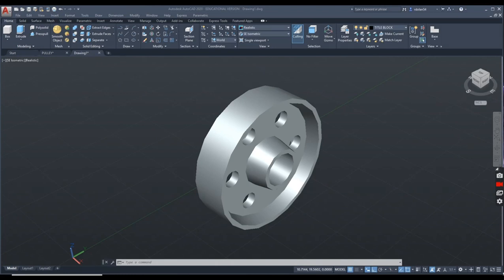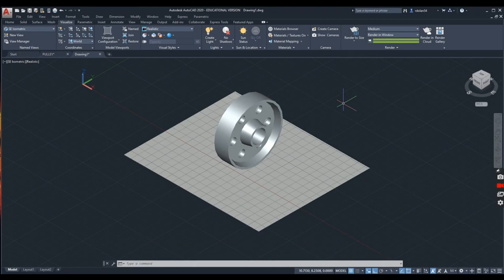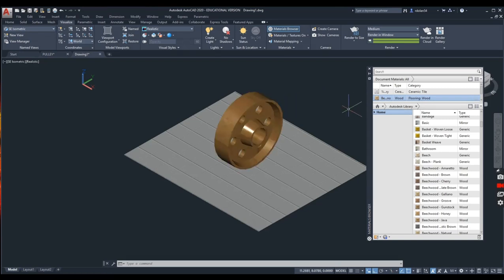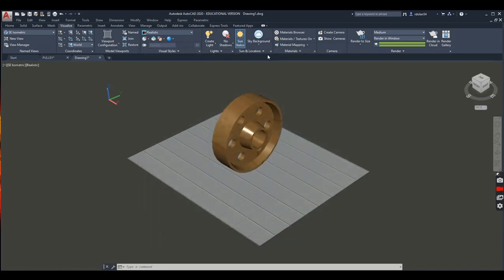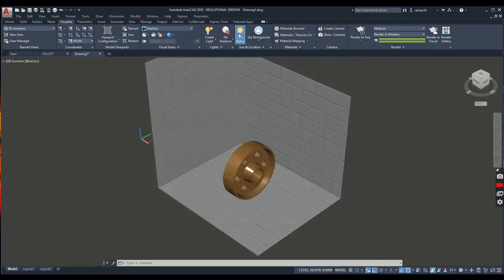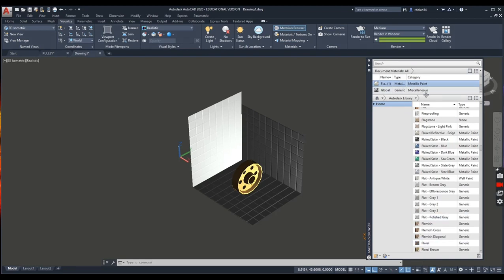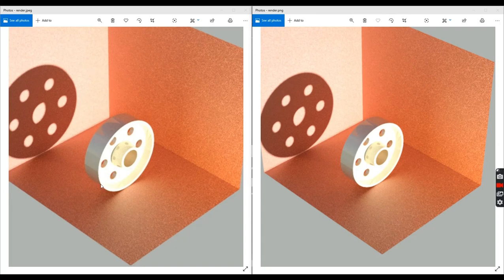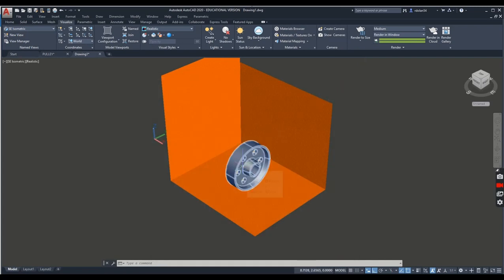CHAPTER 12 RENDERING